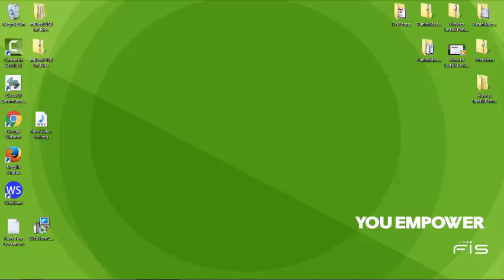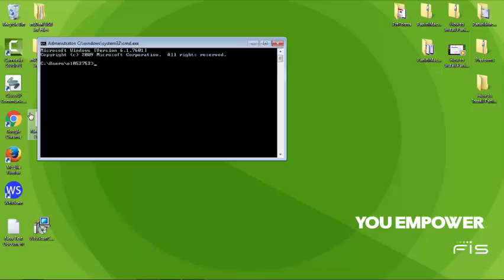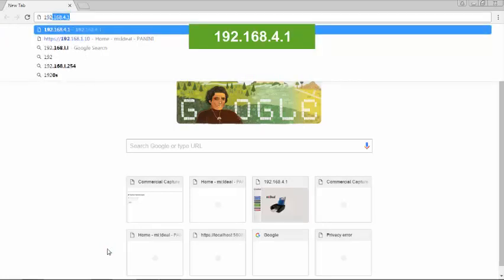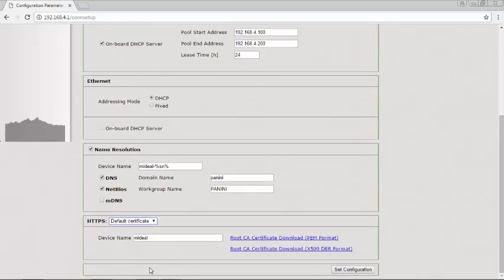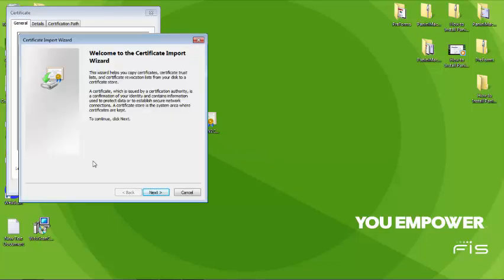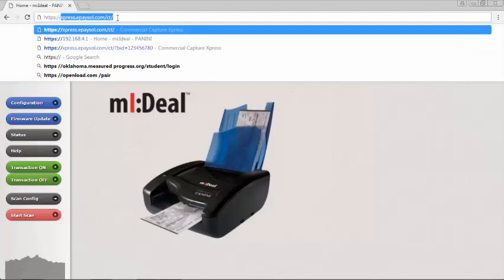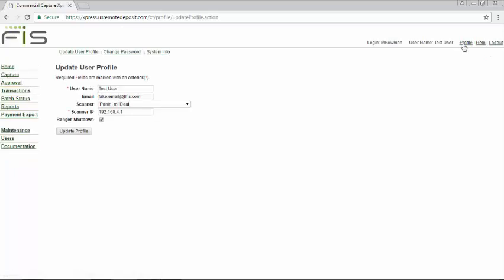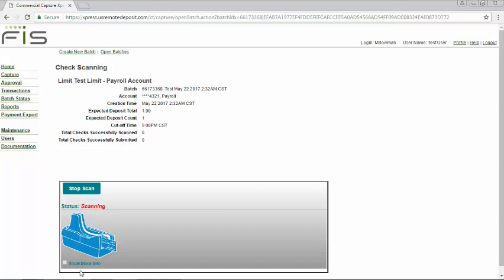How to Install a Panini mIDeal on a PC